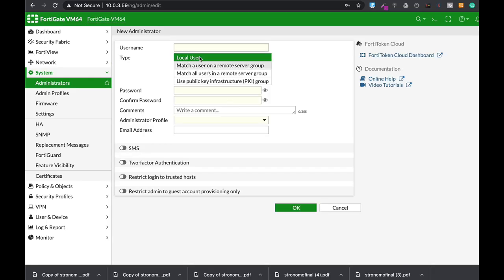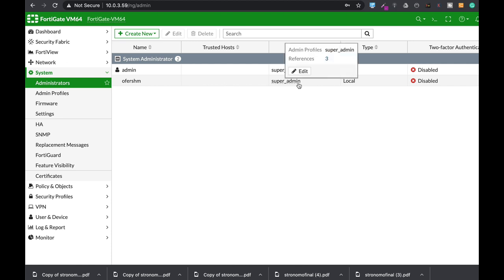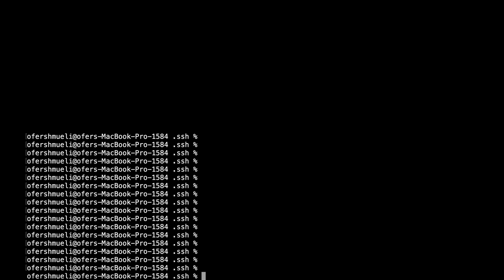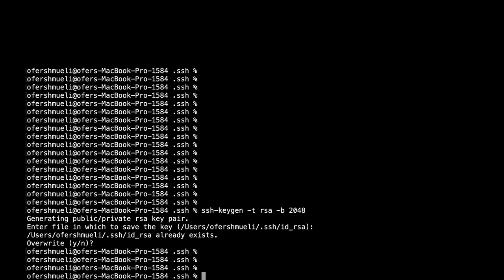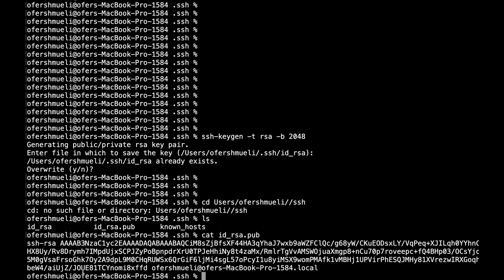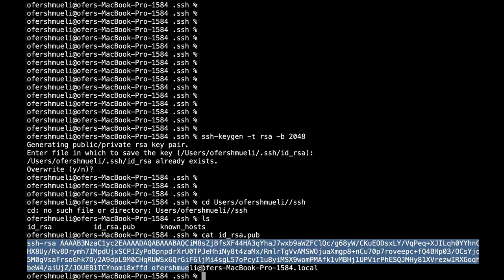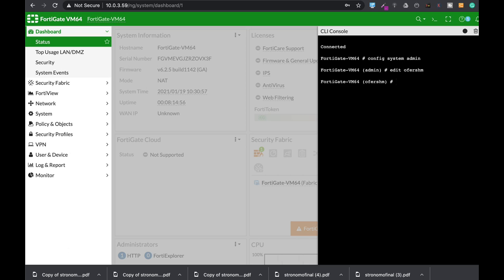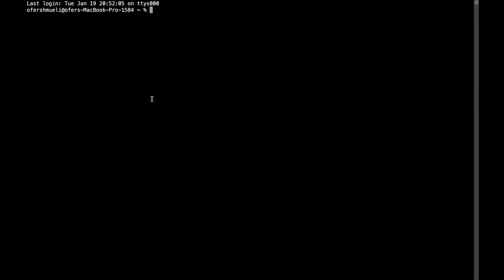SSH your fortigate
Authenticate admin with SSH keys on Mac
How do you generate key pair for your admin SSH connection? watch now

My Books
Fortigate Firewall admin pocket Guide e-book

1. Windows internals part 1
2. Memory forensics
3. malware analysis
4. the art of invisibility
5. cryptography and network security
6. attacking network protocols
7. Machine learning and security

MY FORTIGATE FIREWALL

MY MACBOOK